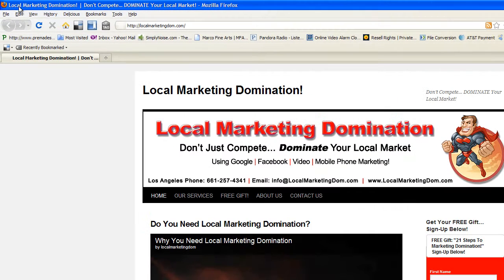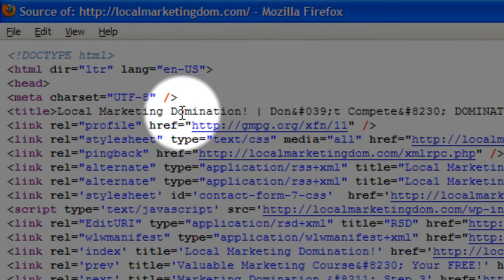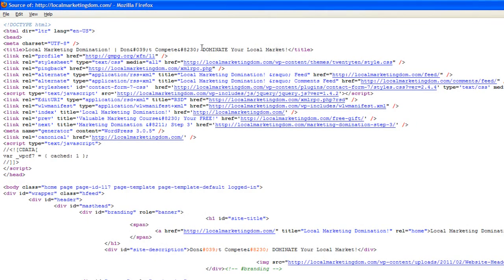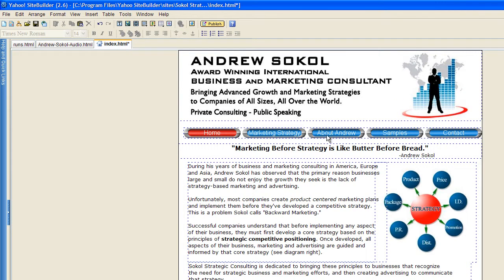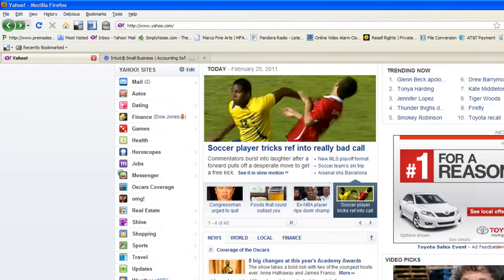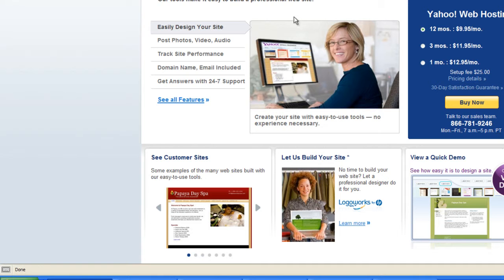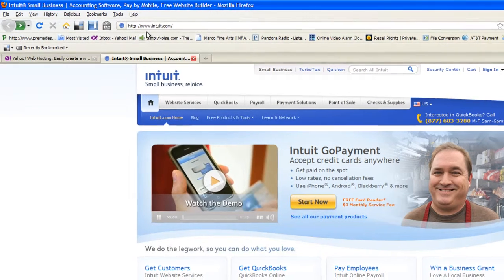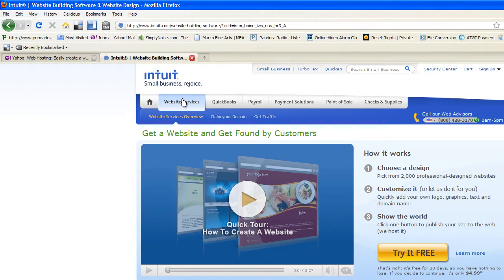Local Marketing Ideas 4 by Andrew Sokol